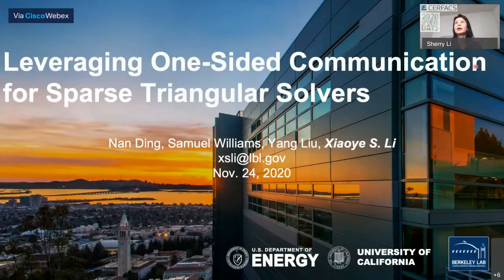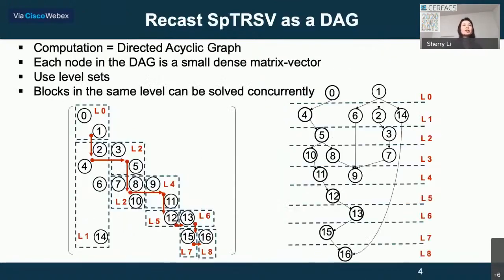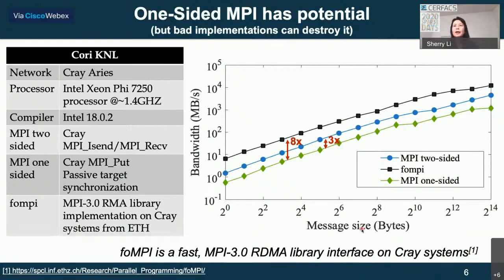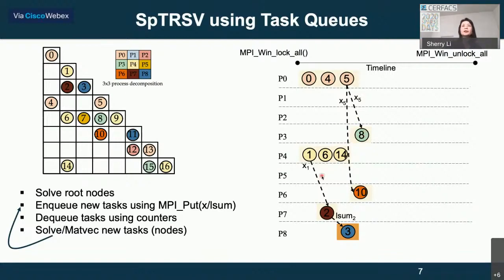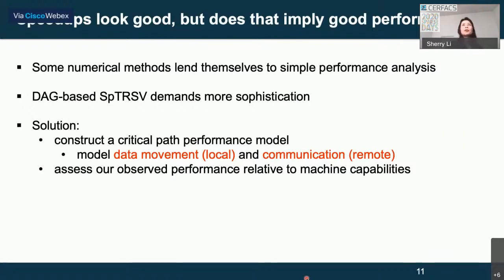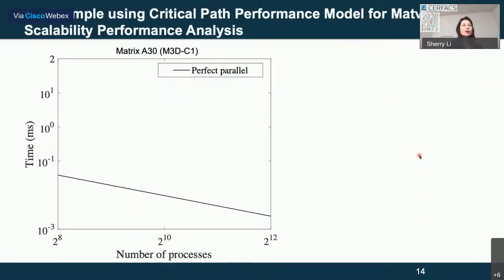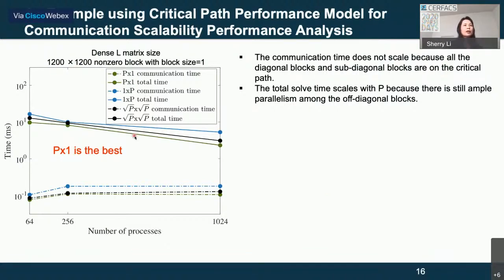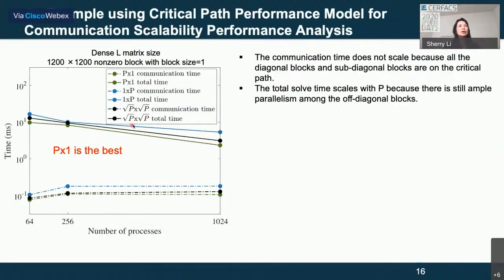Sherry Li - Sparse Days 2020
Sherry Li: Leveraging One-Sided Communication for Sparse Triangular Solvers.